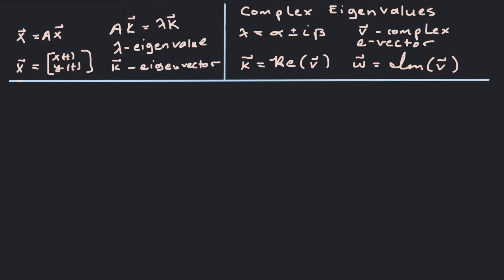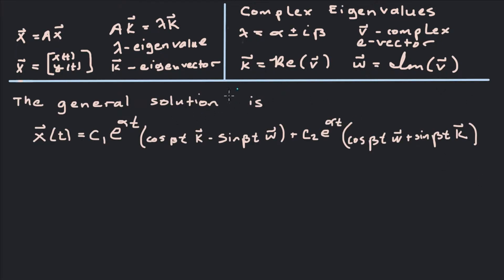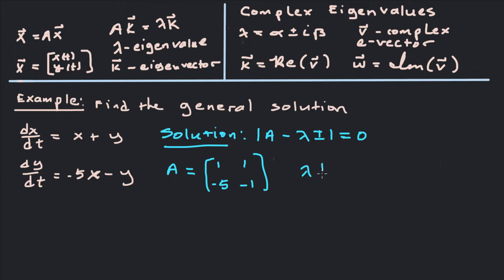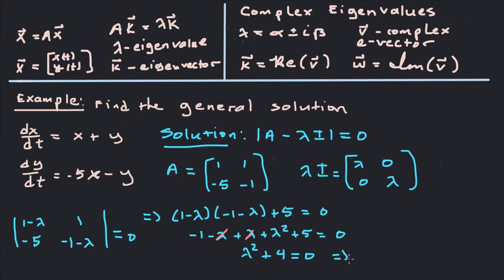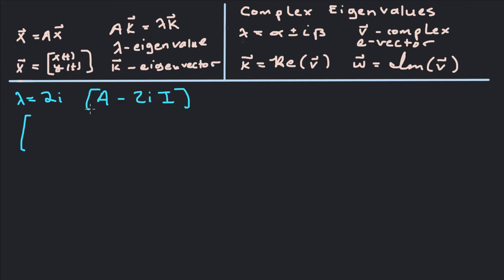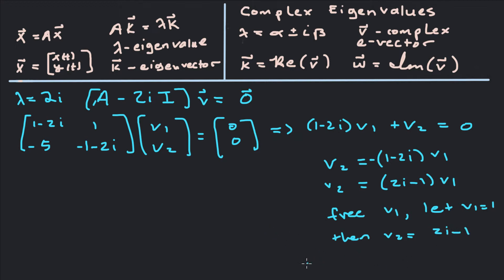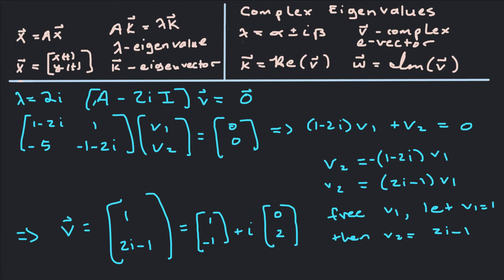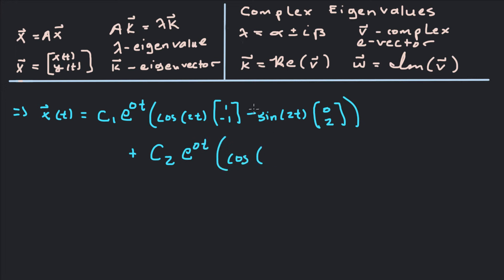Homogeneous System of Differential Equations :: Complex Eigenvalues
In this video we discuss how to solve a homogeneous system of differential equations with complex eigenvalues.

The solution method is nearly identical to distinct real.  However, once we have the first eigenvector we're done.  We then take the real and imaginary parts of that complex eigenvector to obtain two linearly independent real eigenvectors to use the general solution.

The system we solve here is

x'(t) = x + y
y'(t) = -5x - y

I'm Jonathan, and I enjoy teaching students everyday!  I have taught thousands of students differential equations, and I hope this video helps clear up how to solve systems of differential equations with complex  eigenvalues.